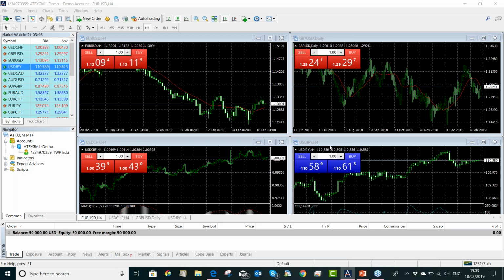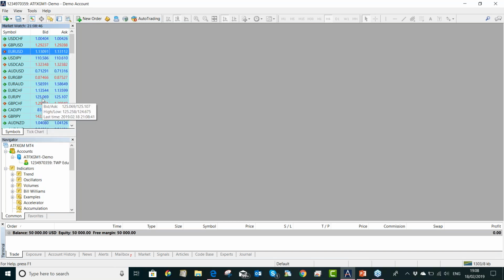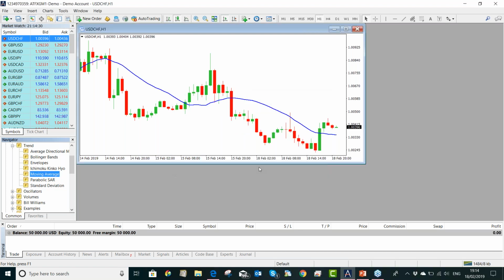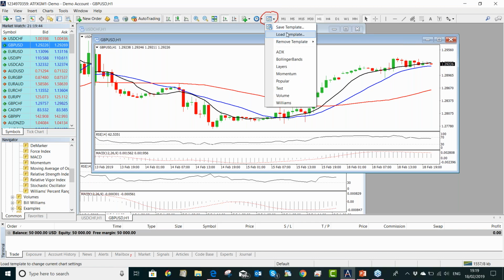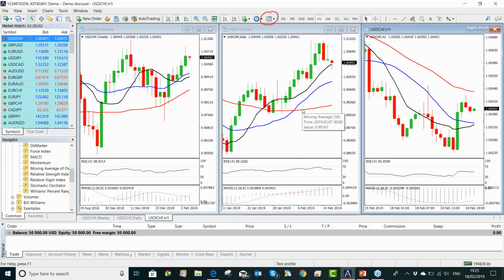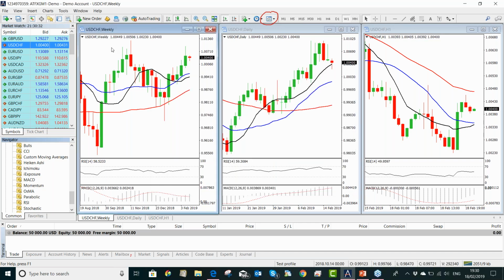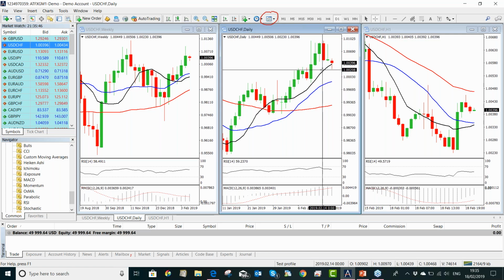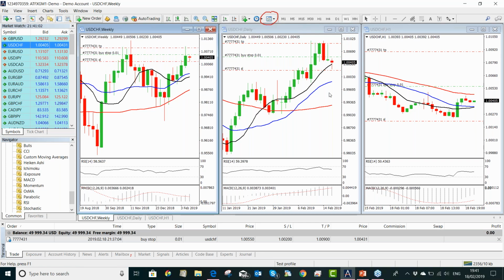MT4 guideline Step by Step MT4 Guideline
The MT4 client terminal includes a built-in editor which gives traders the flexibility to design and develop their own indicators and mechanical trading systems.

Join this live and interactive advanced MT4 webinar where you will learn the following:

• Exploring the open source, 3rd party custom indicators and how to install them;
• An introduction into Expert Advisors (EA);
• Have your questions answered in real-time by a full time, experienced trader.

CFDs are complex instruments and come with a high risk of losing money rapidly due to leverage. 72% of retail investor accounts lose money when trading CFDs / Spread betting with this provider. You should consider whether you understand how CFDs / Spread betting work and whether you can afford to take the high risk of losing your money.